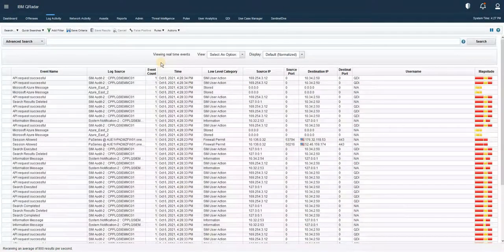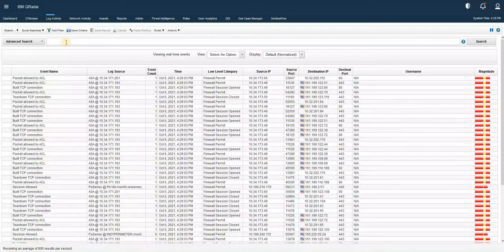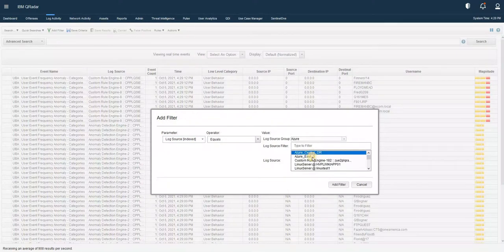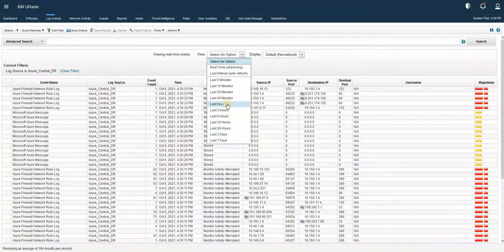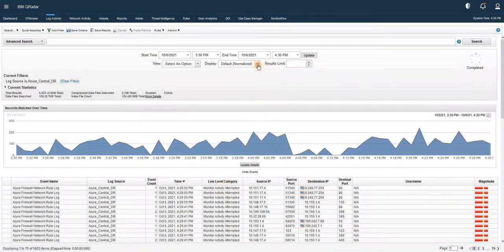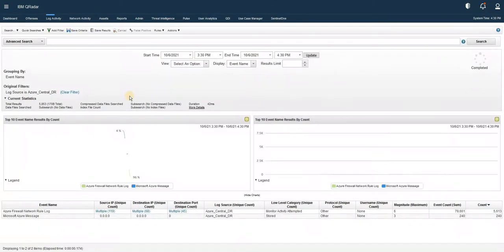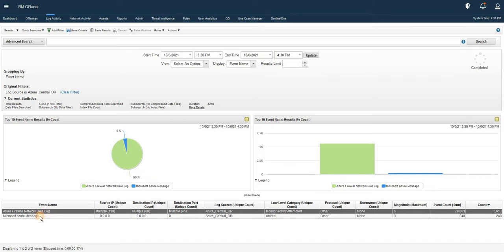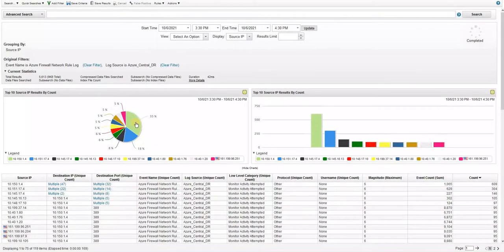How to pull live and historical logs in Qradar?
IBM QRadar Security Information and Event Management (SIEM) collects event data and uses analytics, correlation, and threat intelligence features to identify known or potential threats, provide alerting and reports, and aid in incident investigations.

How to pull live and historical logs in Qrdar?

This is what most log managers do, but QRadar is so easy to deploy and use that if all you want is a log manager that is also trivial to use, this economical entry offering may be what you are looking for.

Cyber Security engineers can able to make use of my vlogs to understand and implement the configurations easily.